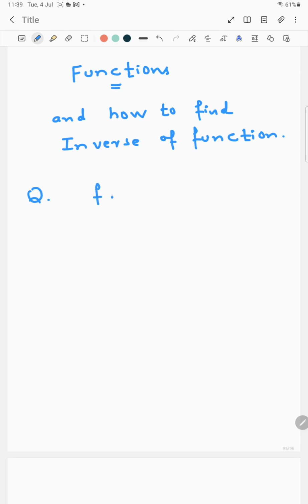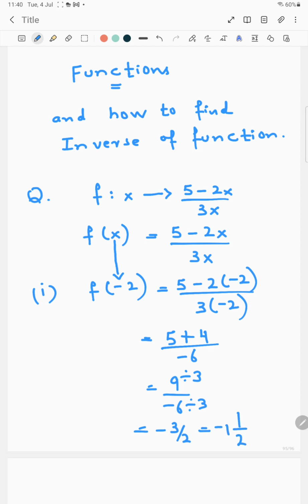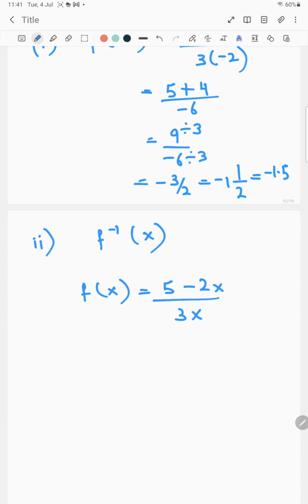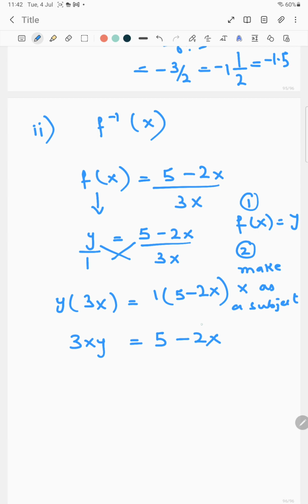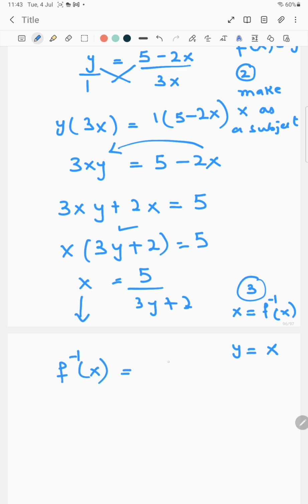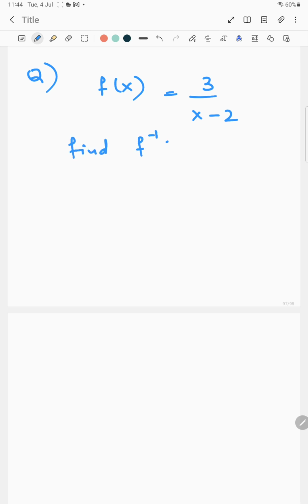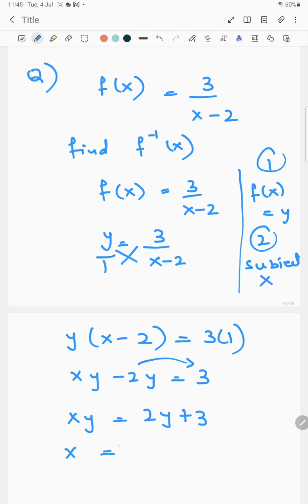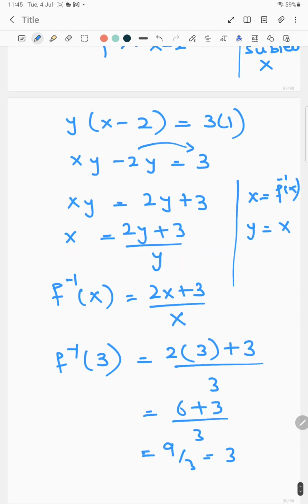Inverse of a Function